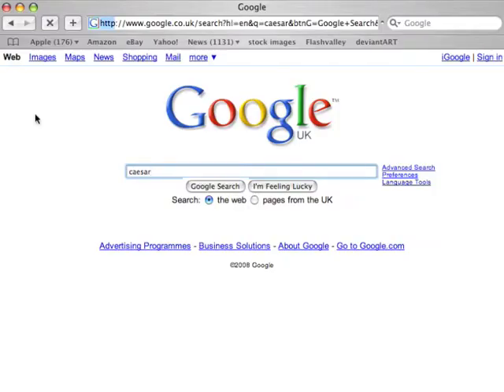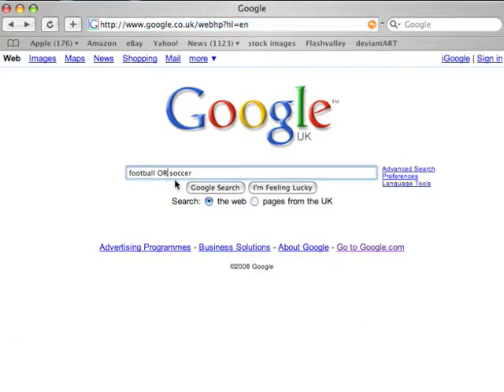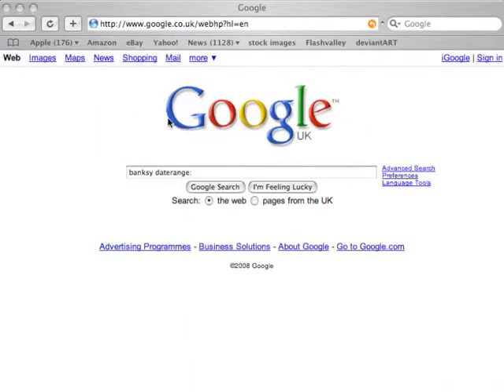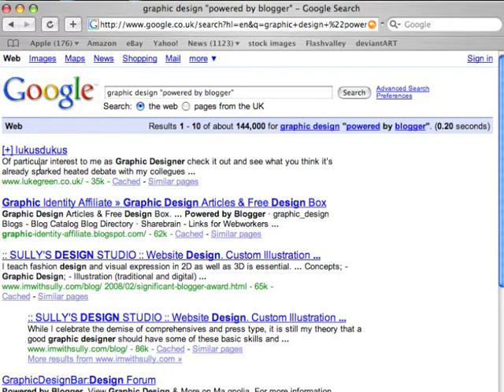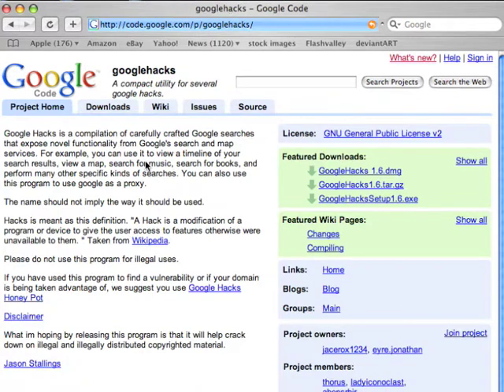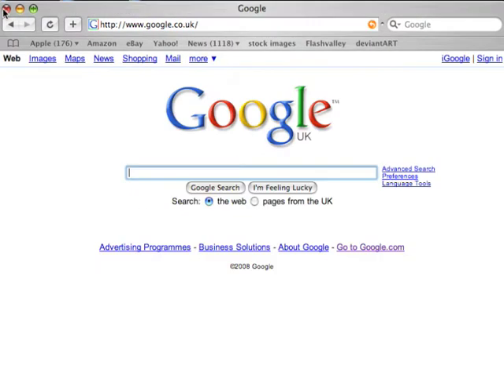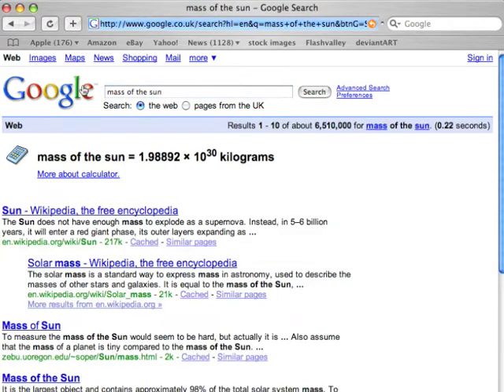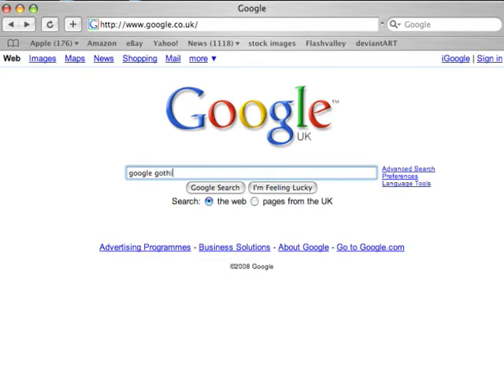Google 'Hack'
A series of demonstration showing how to get the most out of the worlds most famous serach engine.